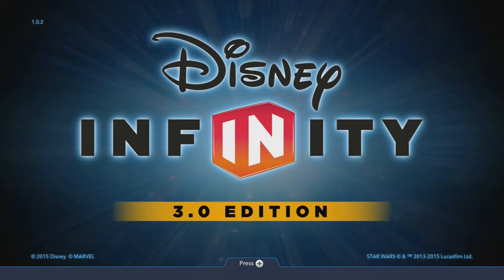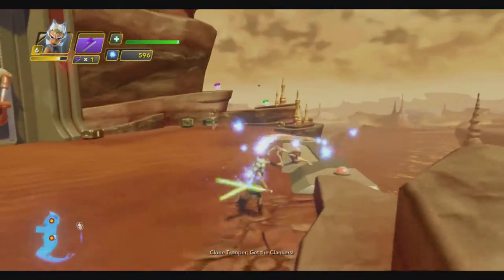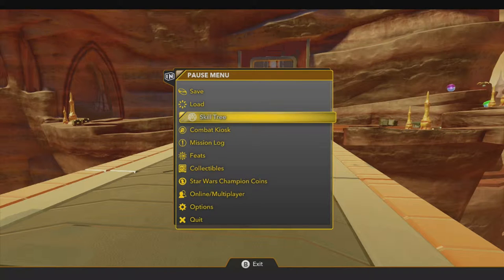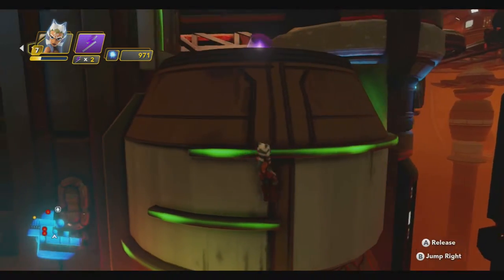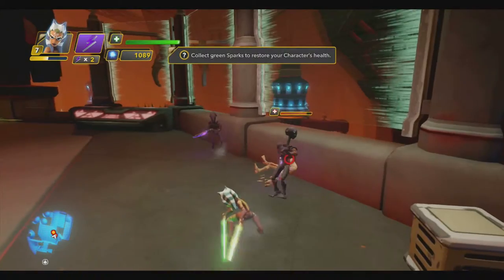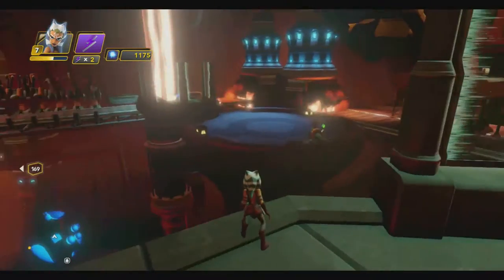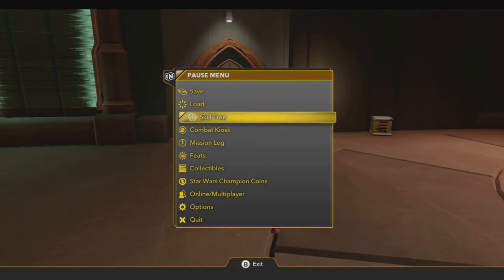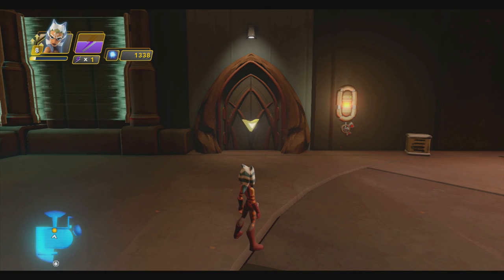Tadpole Plays Disney Infinity 3.0! (Twilight of the Republic Part 2)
Join me as I head into the world of Star Wars in Disney Infinity 3.0, a toys-to-life game that brings Star Wars to life in a whole new way!